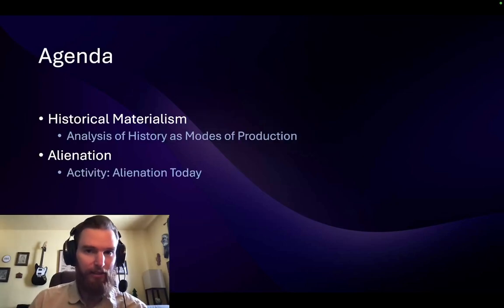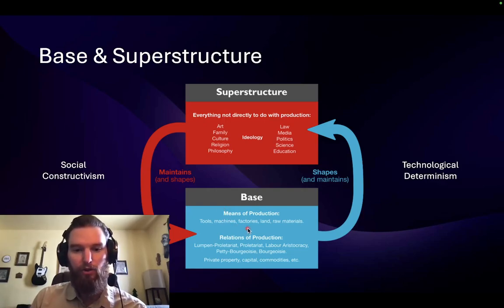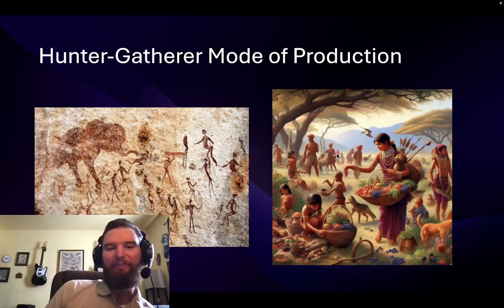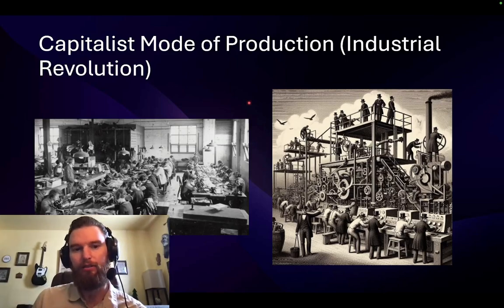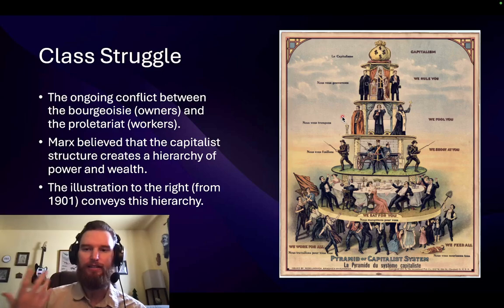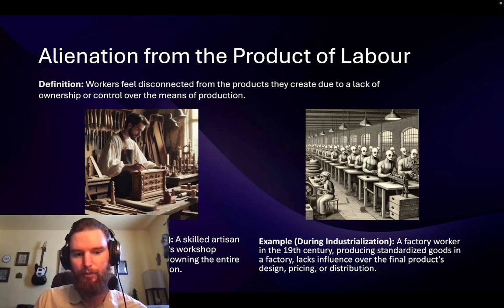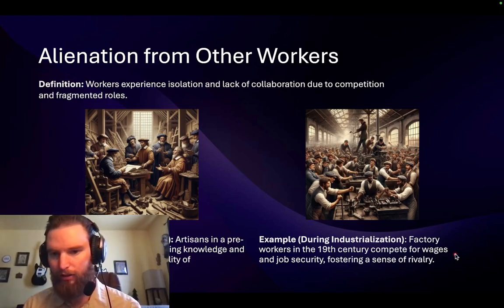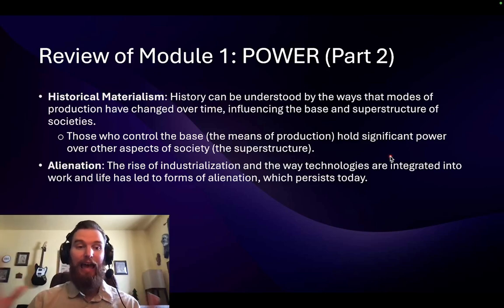CTEC 5111 Module 1 Part 2 (Async Lesson)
0:00 Intro
1:56 Historical Materialism
25:45 Class Struggle
31:22 Alienation
42:05 Activity